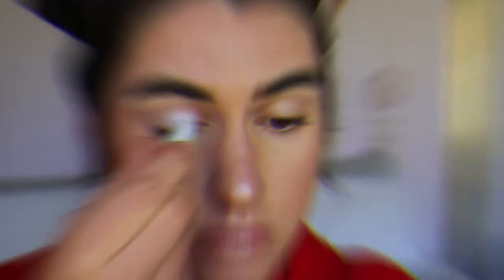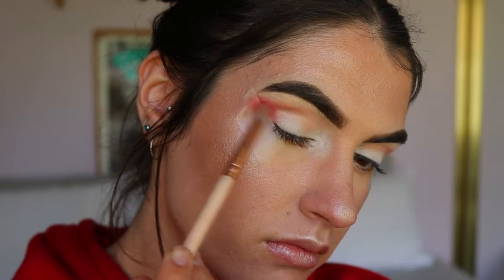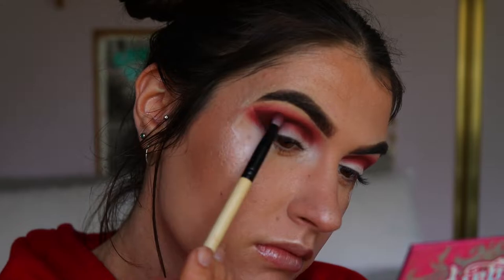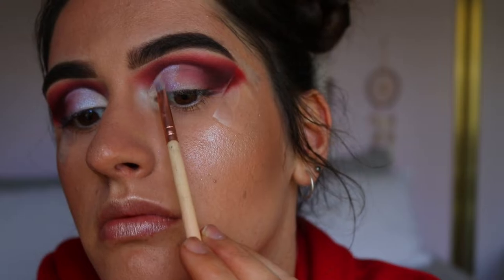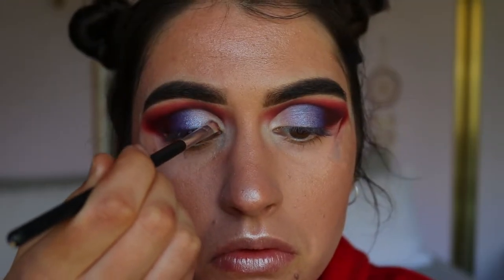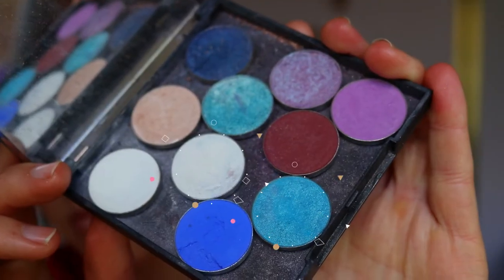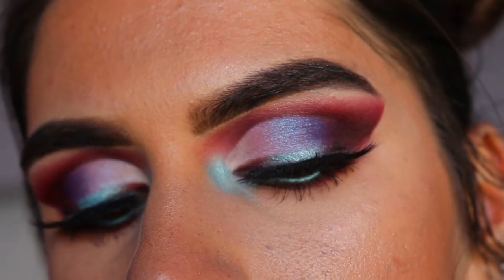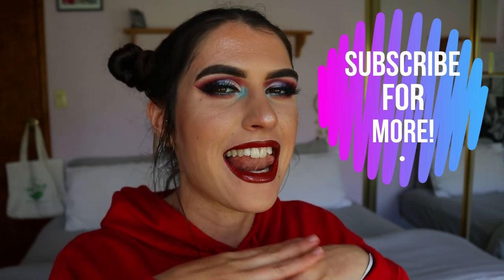ARIEL INSPIRED MAKEUP 🧜‍♀️ | Disney Series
So as requested, here is my another Disney character inspired makeup look! Let me know what characters you want to see next xx

Seen my Aladdin Inspired Makeup look yet?

LET’S CONNECT!